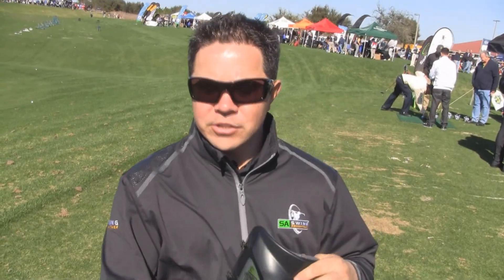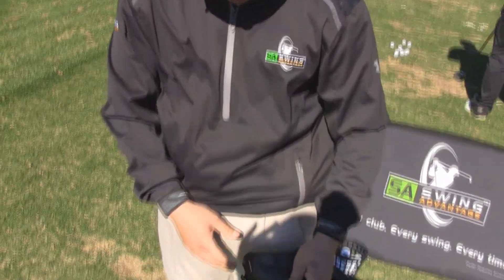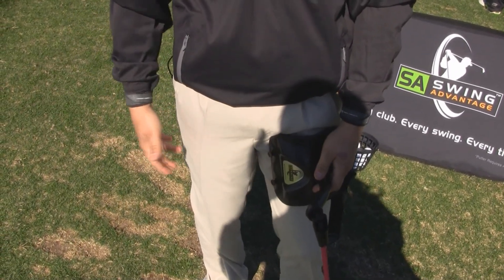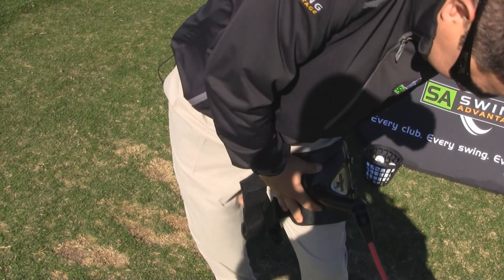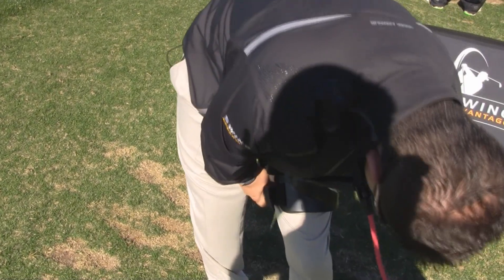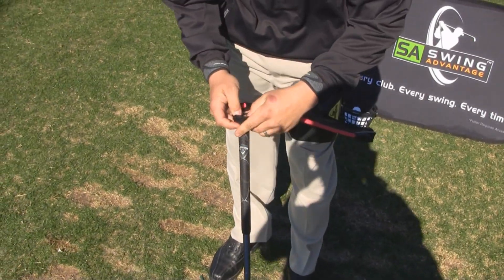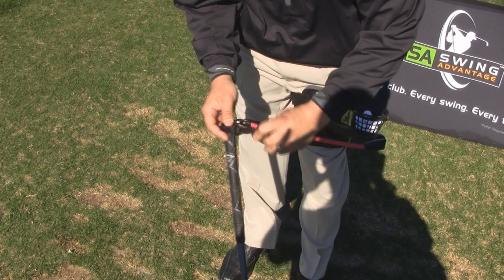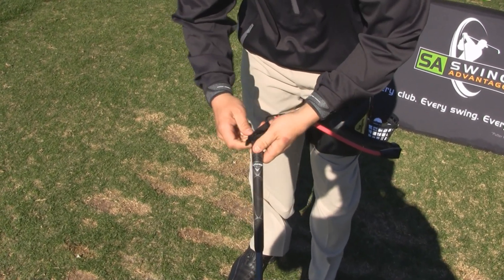Par 3 Pitch Swing Advantage